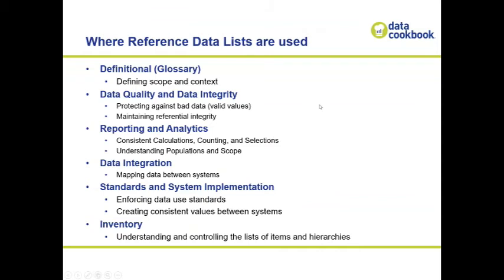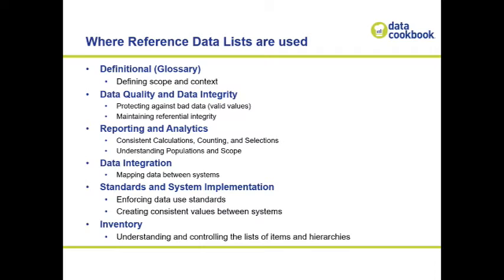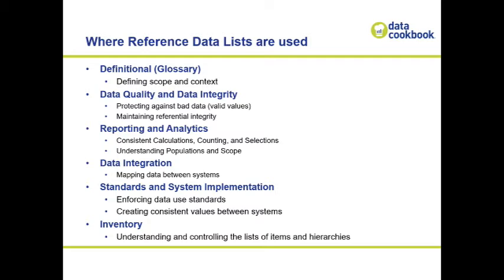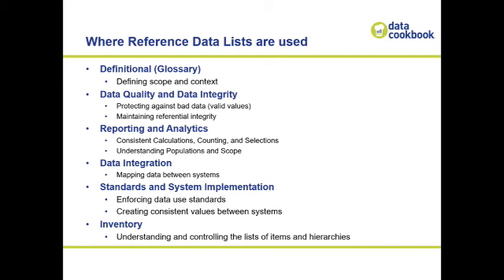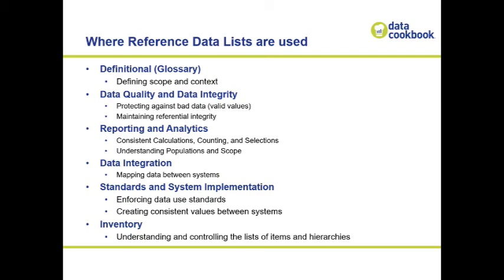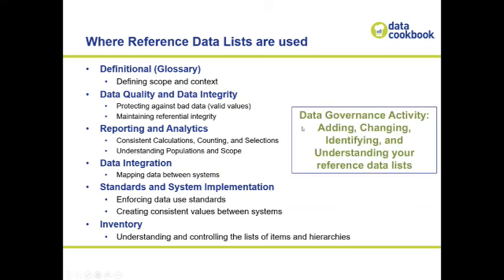Where Reference Data Is Used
Hear Brian Parish of IData explain all the places where reference data lists are used.